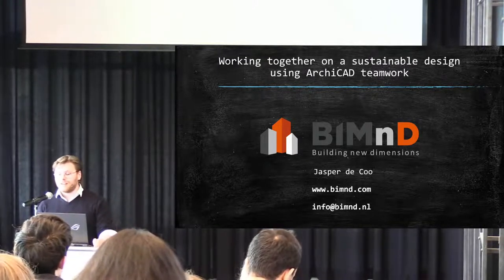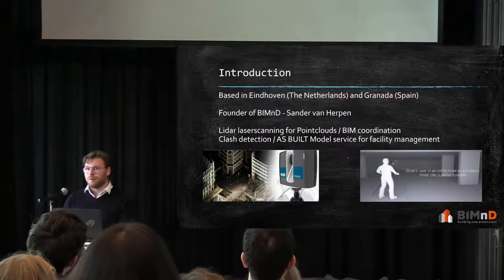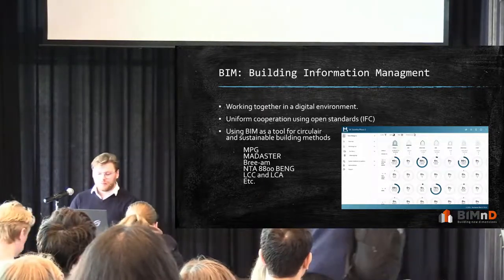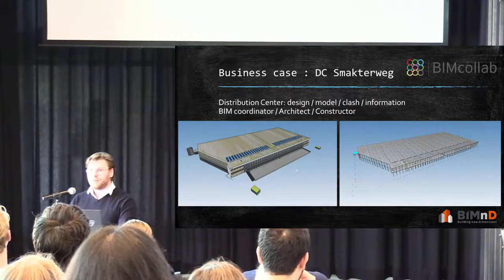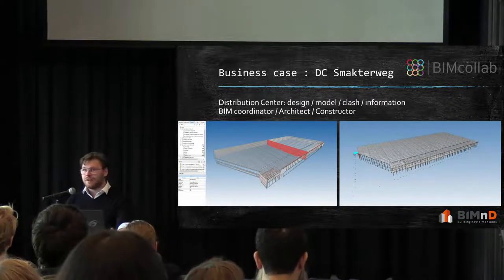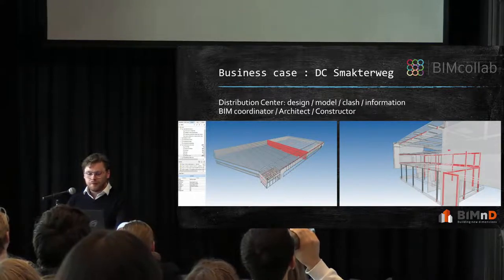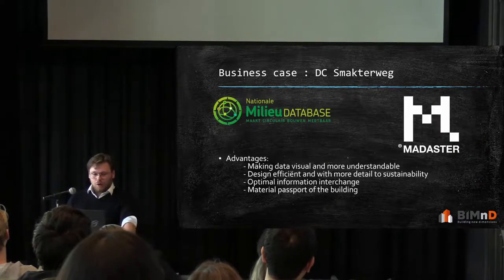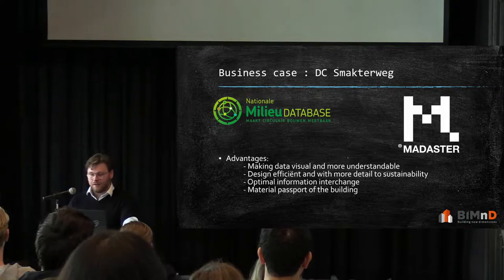Kubus Lunchlecture (Sustainable design using Archicad)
This lunchlecture is about working together on a sustainable design using Archicad teamwork and BIMcollab. They will show how this was done based on a design of a distribution centre on which modelchecking is done in Solibri and BIMcollab. So, this lunchlecture is all about how projects are done with the help of Archicad and durability in mind when it comes to materials.